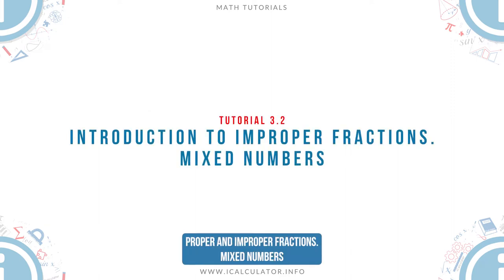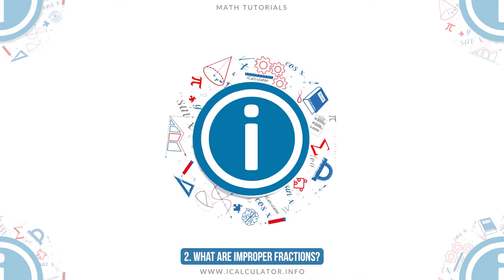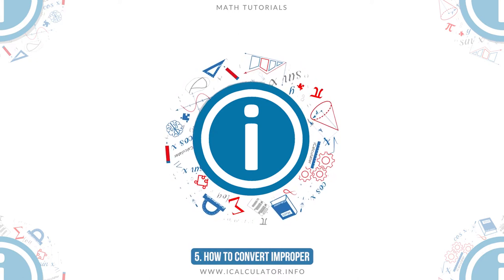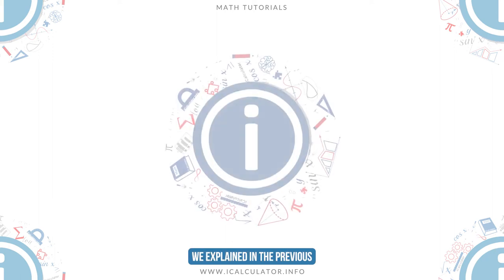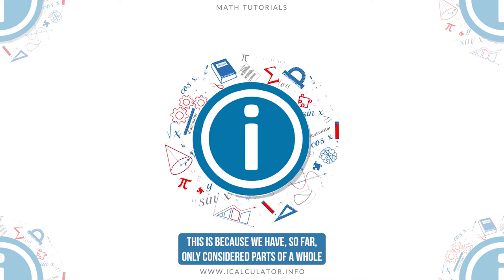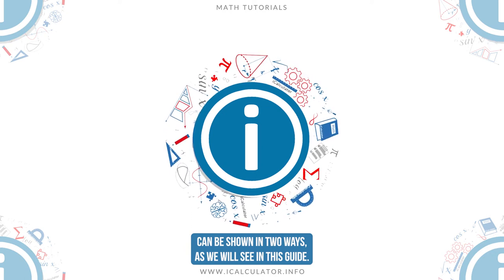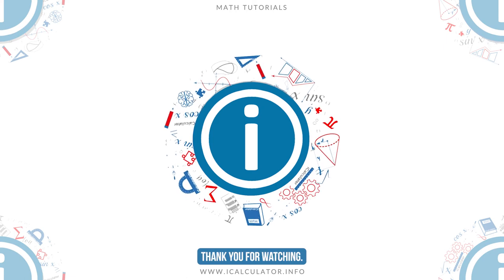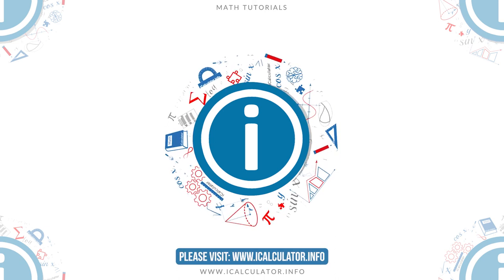3.2 - Introduction to Proper and Improper Fractions. Mixed Numbers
This tutorial "Proper and Improper Fractions. Mixed Numbers" is part of our comprehensive math tutorials for Fractions. Each tutorial includes a full written tutorial, a video tutorial, revision notes, practice questions with answers and supporting Fractions calculators to help you check your own calculations.